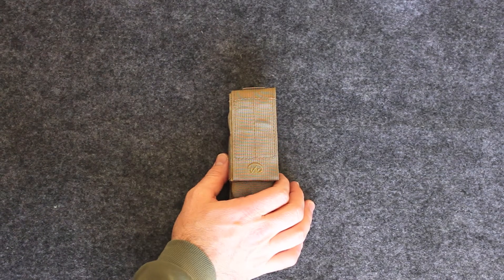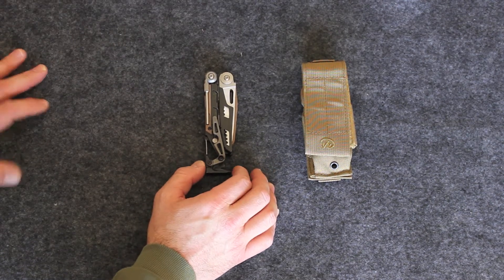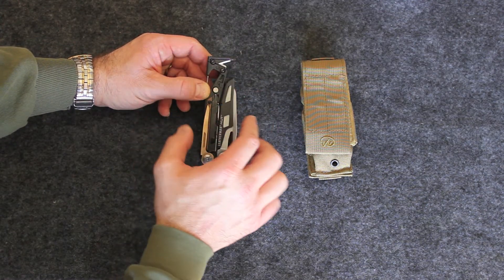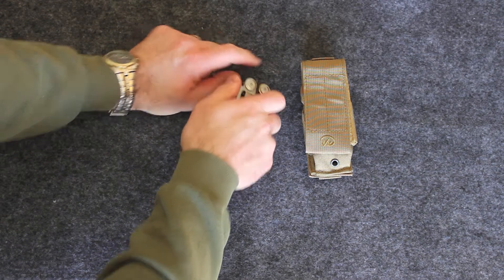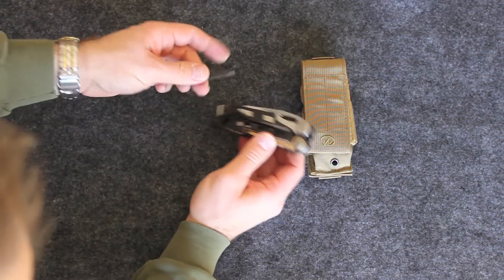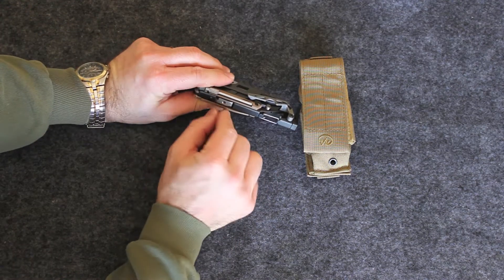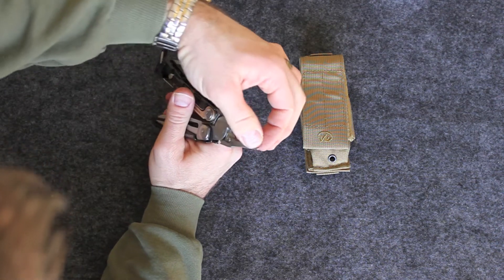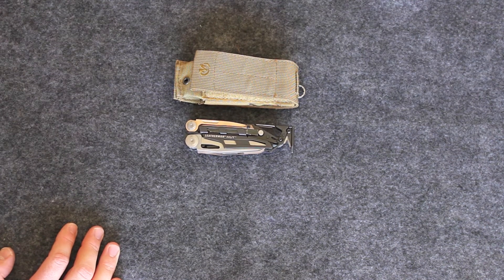Leatherman M.U.T.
A review of the Leatherman M.U.T.